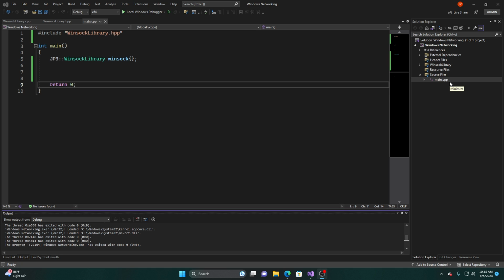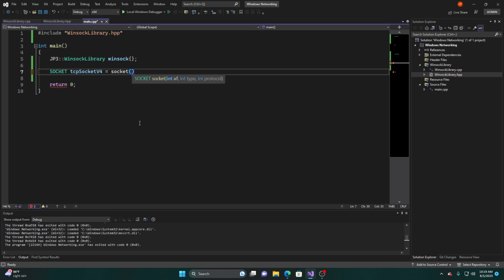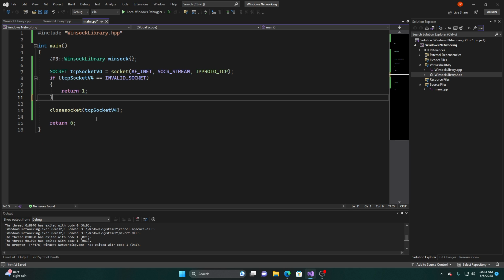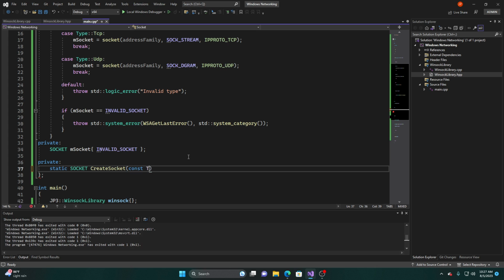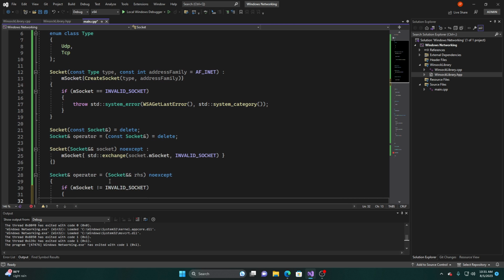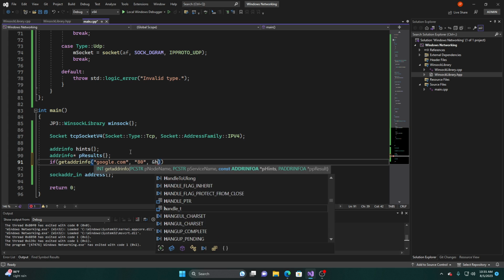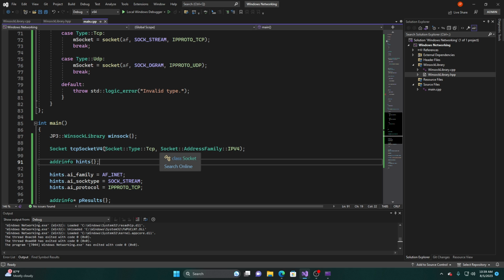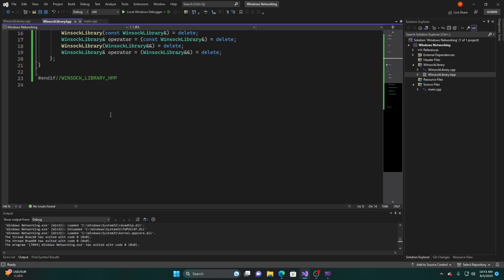Networking In C++ - Windows Network Programming In C++ (Creating Sockets) Part-2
In this video we will create basic sockets and wrap the calls into an RAII type for safe cleanup.

If you enjoy the content on this page please consider donating to keep this kind of content up.